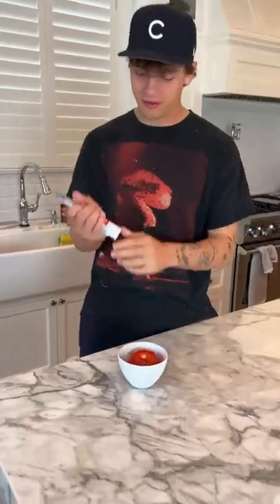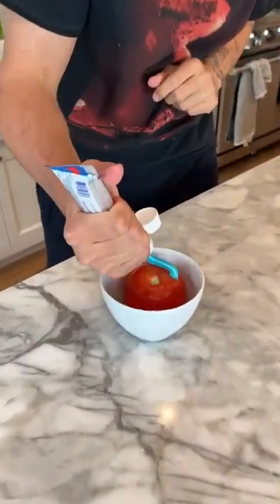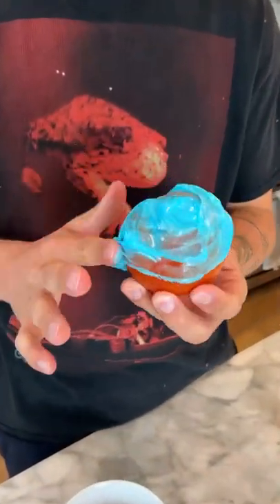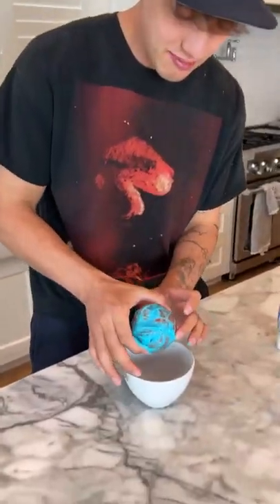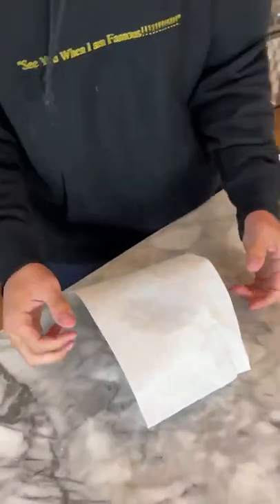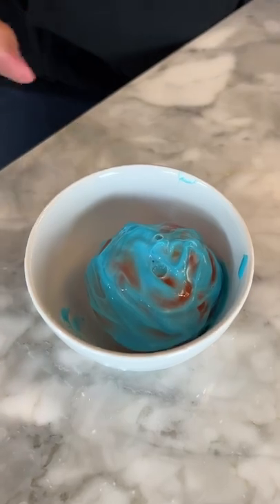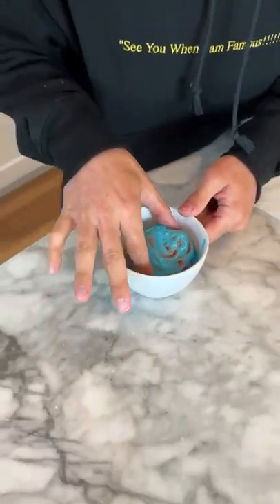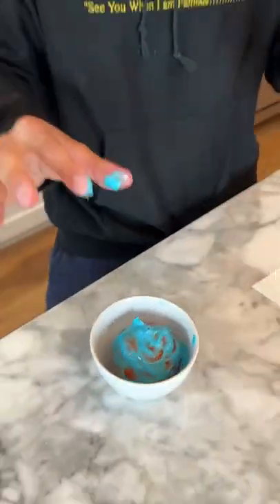Crazy TOMATO experiment!!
Today I tried a new tomato experiment! Hope you enjoy!

PRANK
GAME
HOME
AT HOME
DIY
FUN
TIKTOKERS
SODA
COKE AND MENTOS
EGG
Satisfying TikTok
DIY
Do it yourself
Homemade
DROP TEST
100 mini balloons
Balloons
SODA
soda
coke
coke and mentos
magic
magic trick
party trick
easy magic
Prank
mom
pranks
moms
comedy
mom fails
Mansion
Hide & Seek
Big house
Charli damelio
Addison Rae
TikTokers
TikTok Drama